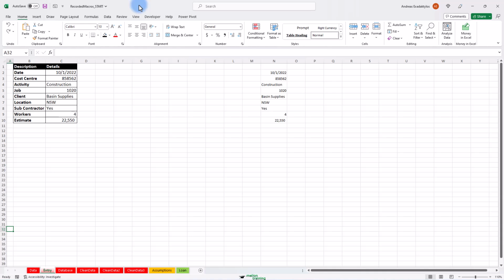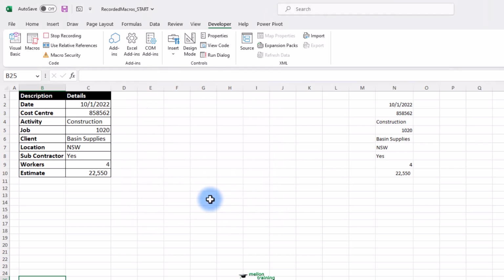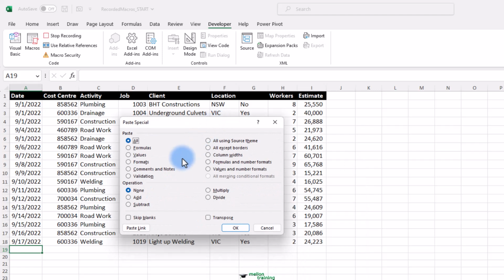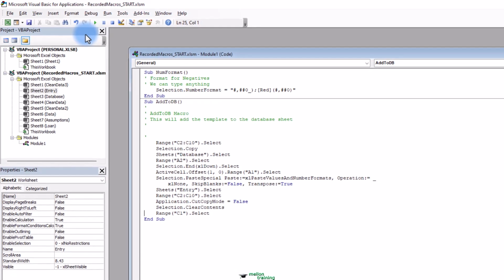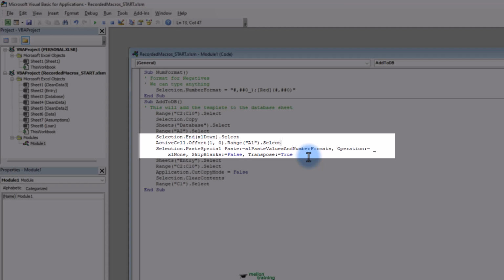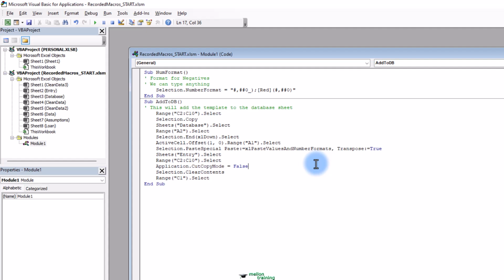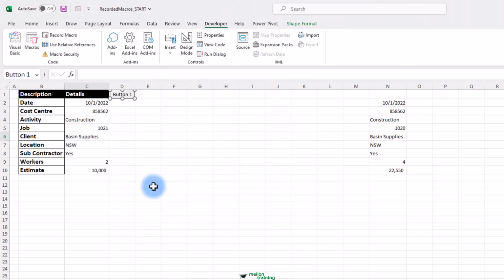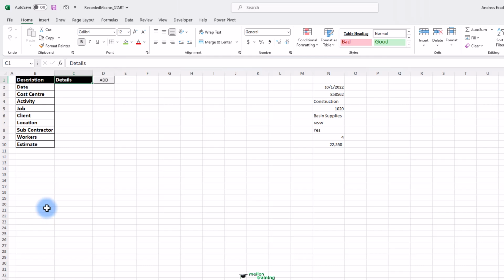Excel VBA: Transform Vertical Columns Into Horizontal Rows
In this Excel Tutorial we are going to move a Vertical Data Entry Form to a different Worksheet and turn it into Horizontal Data Set, using Excel Macros & VBA.
03:03 - The crucial VBA code cleanup (Don't skip this!)
05:53 - Creating the One-Click Macro Button